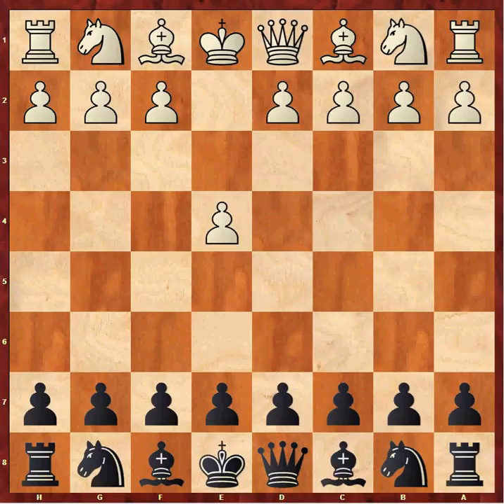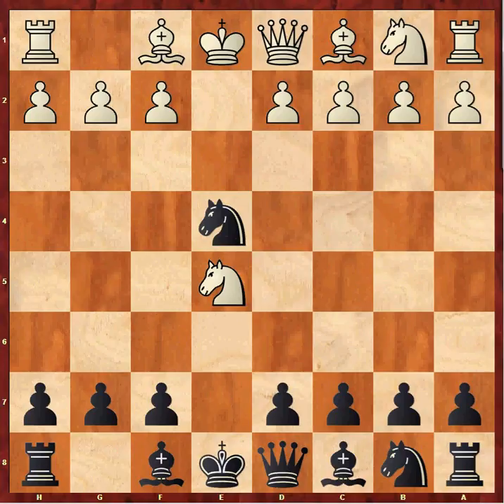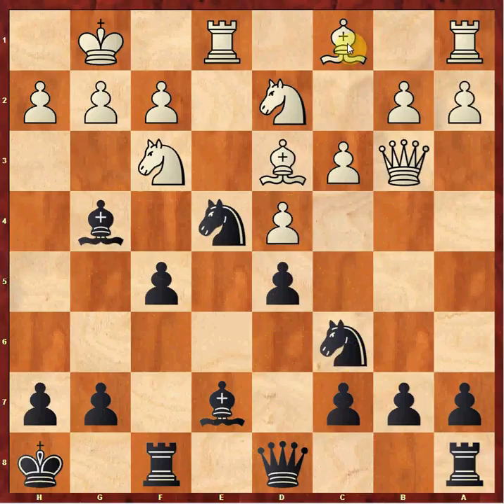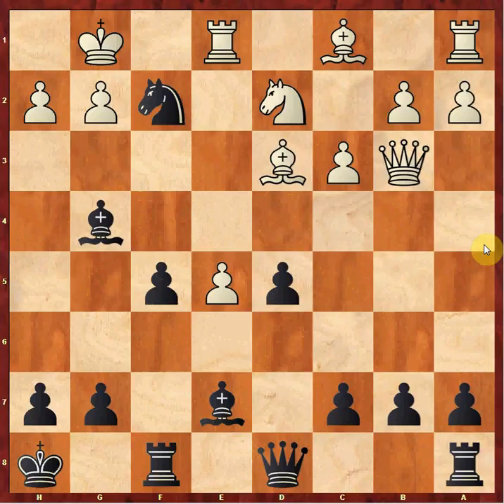An Introduction to my book